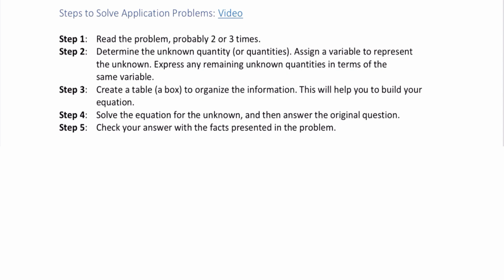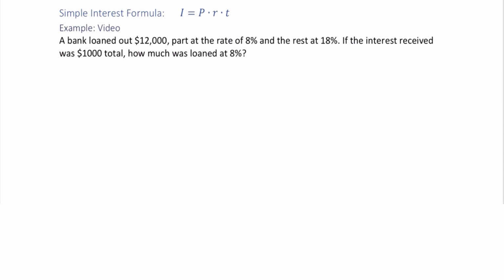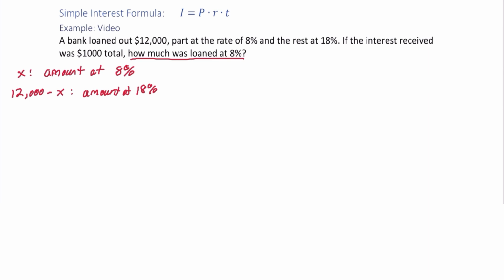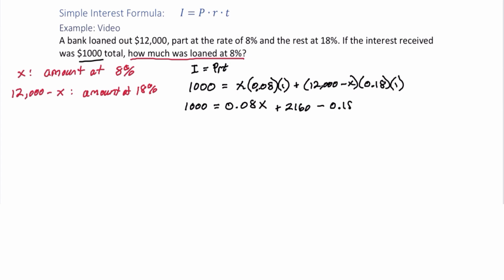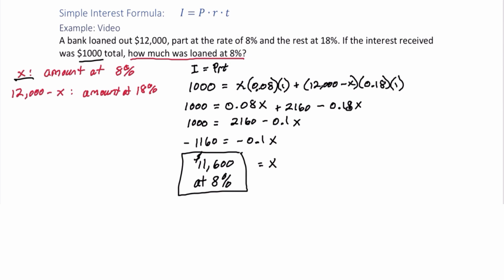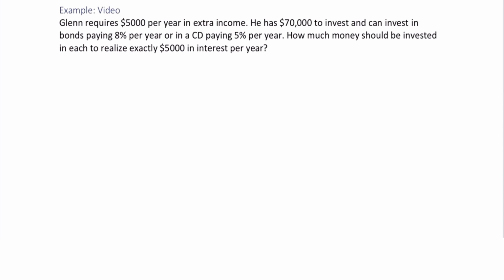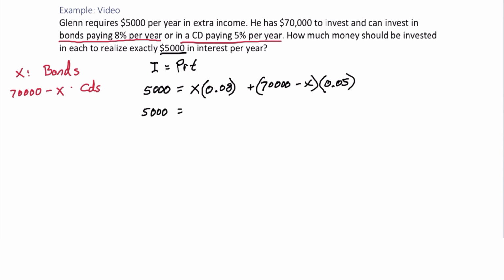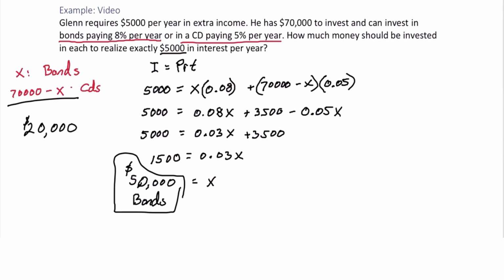How to Solve Interest Problems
0:00 Steps
0:42 Example 1
4:32 Example 2